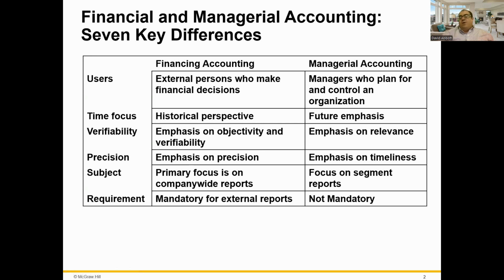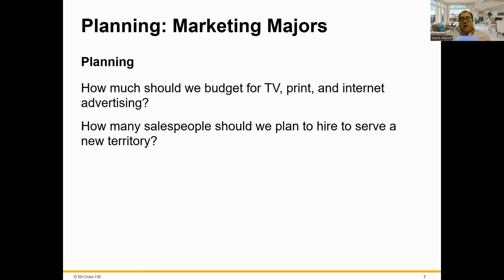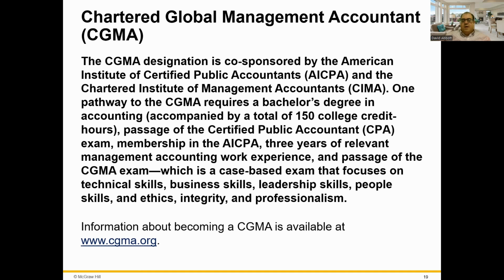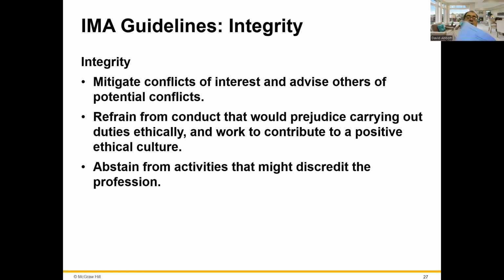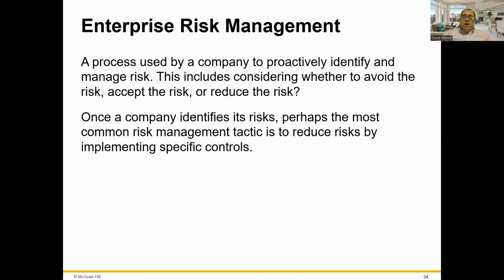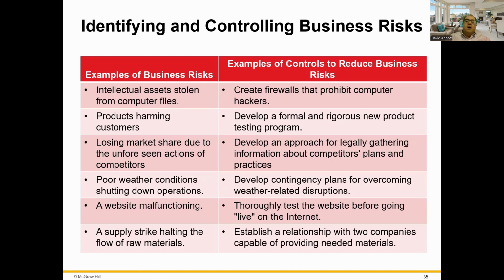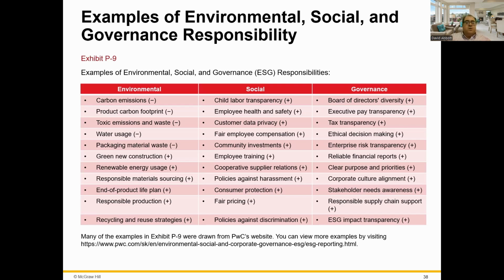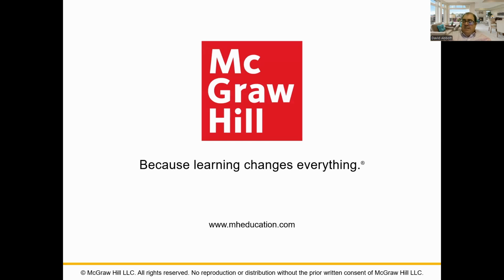ACTG 04B Prologue "Managerial Accounting: An Overview" Lecture